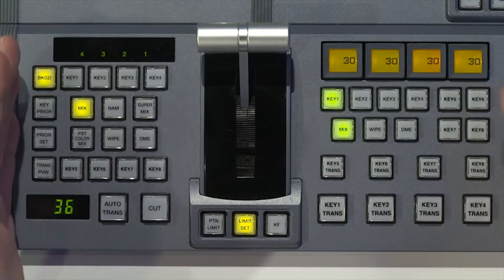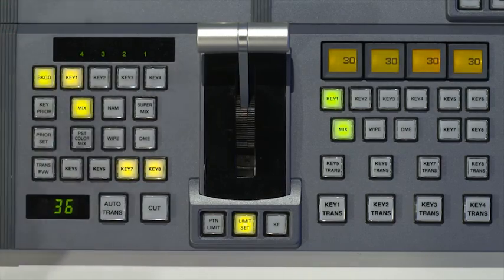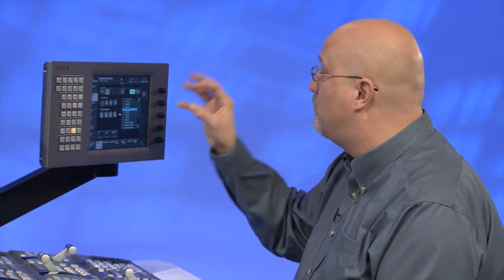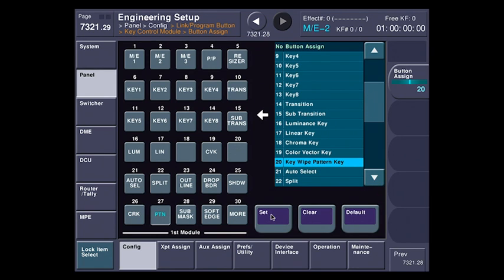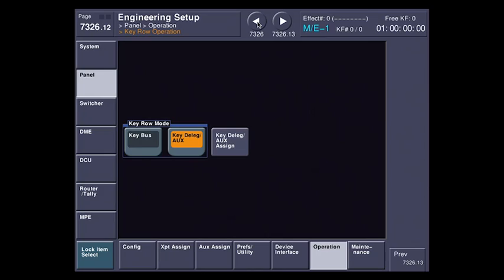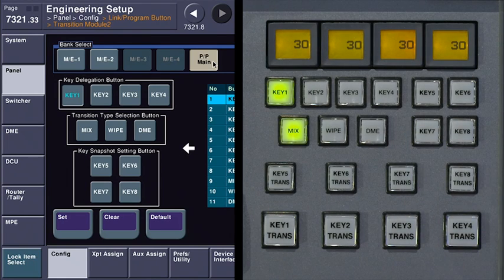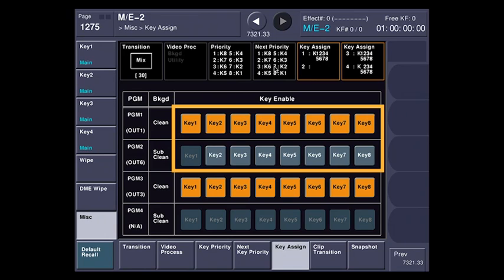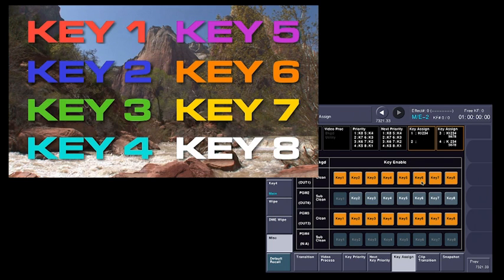MVS-7000X, MVS-8000X Demonstration Video (8-Keyer Operation)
Demonstration video of  8-Keyer Operation of MVS-7000X and MVS-8000X broadcast production switchers.